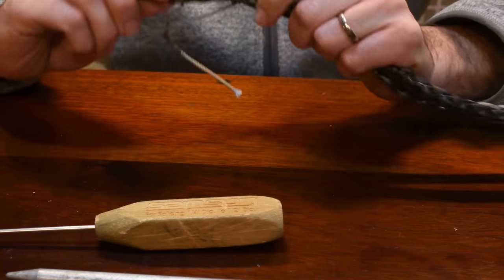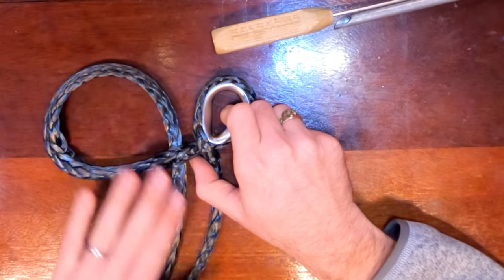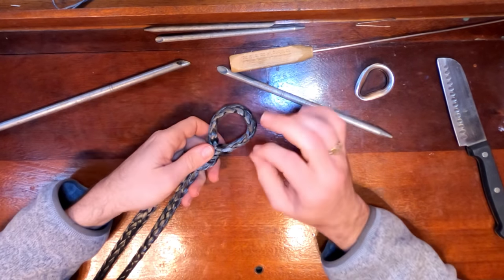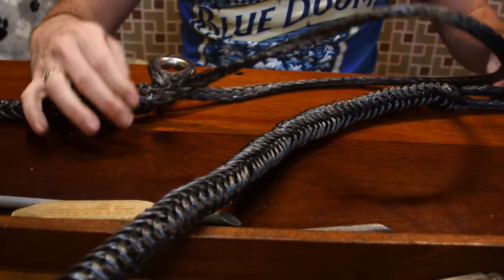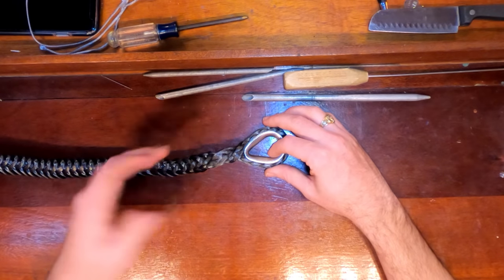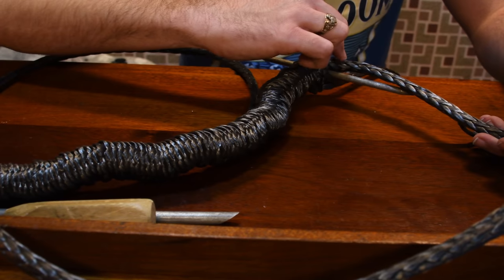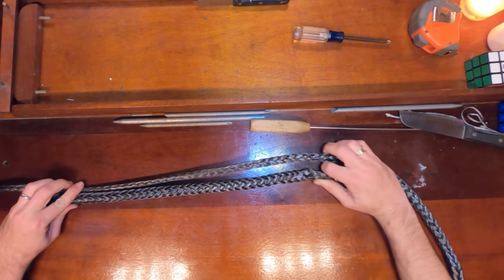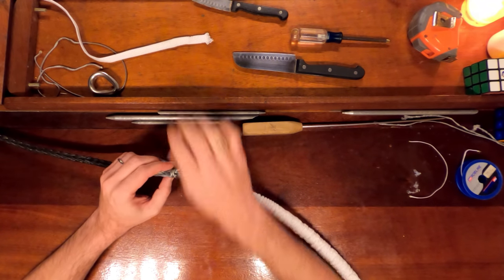DYNEEMA [Part 3]: How to Splice Your Stay | Sailing Wisdom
Dyneema is incredibly strong and easy to work with. In this video I will show you how to turn a length of Dyneema in to your own synthetic standing rigging! This video will show you how to work with it, cut it, splice it, and finish the fabrication process using minimal tools.